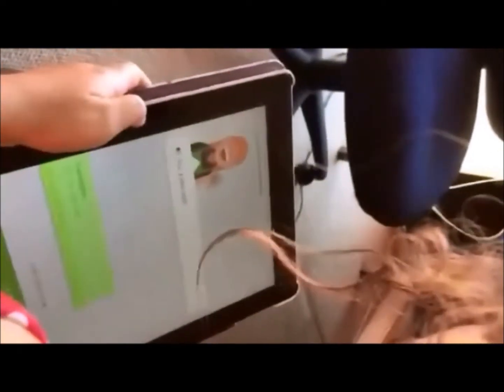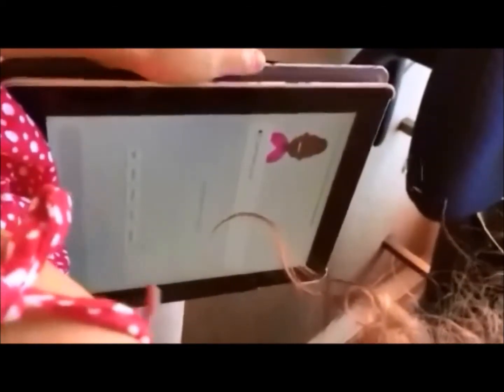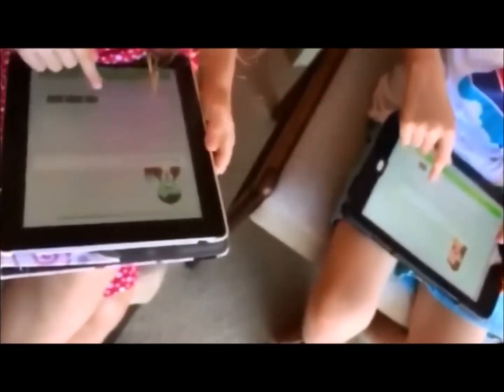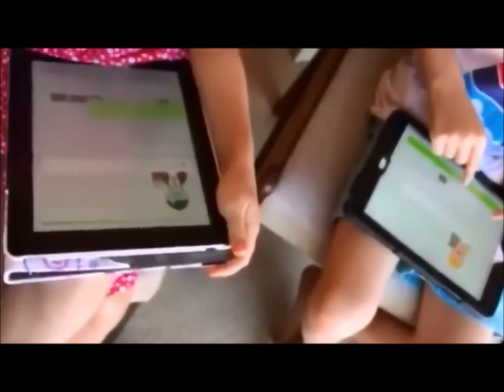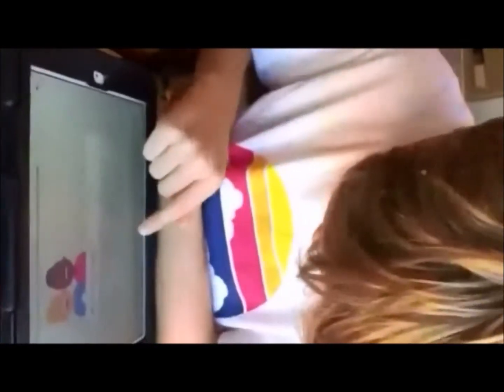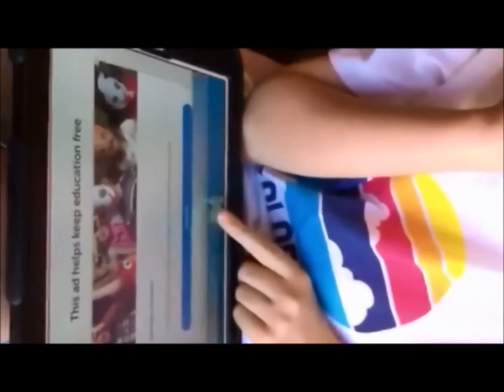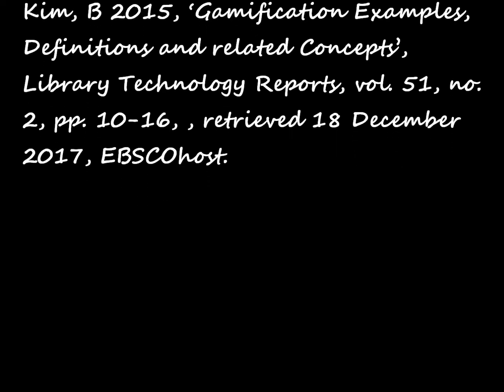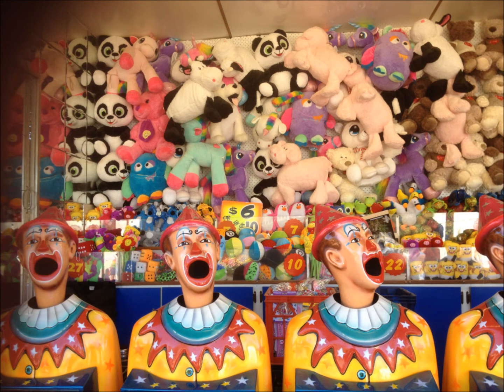Case Study: Duolingo enhancing user engagement through gamification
Duolingo is the world''s largest online language learning platform.

The video explores gamification through the lens of Apostol, Zaharescu and Alexe's (2013) identification of the eight elements of games.

In its exploration it uses a mini case study to explore whether Duolingo achieves its aim to enhance user engagement through gamification.

References

Apostol, S Zaharescu, L & Alexe, I 2013 ‘Gamification of learning and educational games’ eLearning & Software for Education, issue. 2, pp. 67-72, doi: 10.12753/2066-026X-13-118

Faiella, F & Ricciardi, M 2015, ‘Gamification and learning: A review of issues and research’, Journal of e-Learning and Knowledge Society, v.11, n.3, pp. 13-21, retrieved 16 December 2017, EBSCOhost.

Kim, B 2015, ‘The popularity of gamification in the mobile and social era’, Library Technology Reports, vol. 51, no. 2, pp. 5-9 , retrieved 17 December 2017, EBSCOhost.

Kim, B 2015, ‘Gamification Examples, Definitions and related Concepts’, Library Technology Reports, vol. 51, no. 2, pp. 10-16, , retrieved 18 December 2017, EBSCOhost.

Leaning, M 2015 ‘A study of the use of games and gamification to enhance student engagement, experience and achievement on a theory-based course of an undergraduate media degree’ Journal of Media Practice, v.16, n.2, pp.155-170, doi: 10.1080/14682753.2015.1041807

Duolingo 2018, Learn French in just 5 minutes a day. For free, retrieved 27 January 2018,

All other images used, photographed by Maria Shaw, January 2018